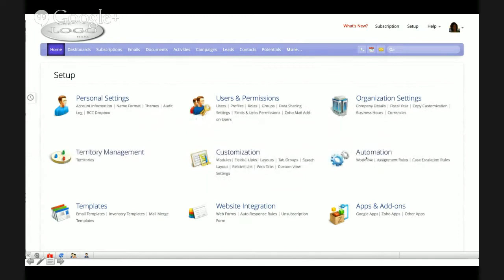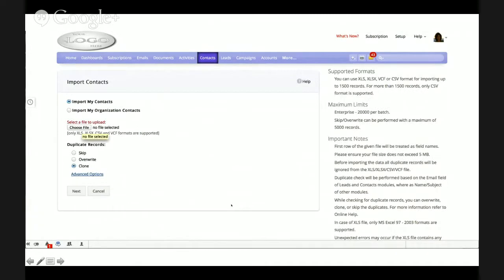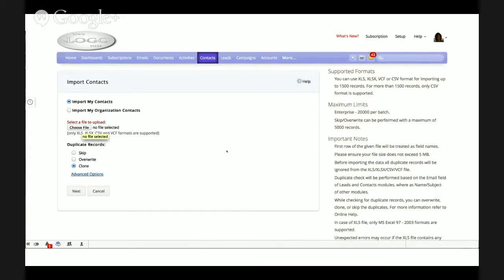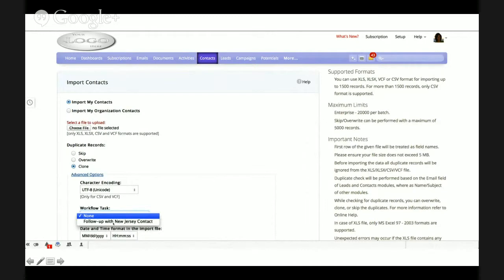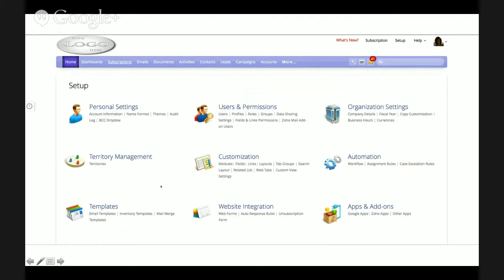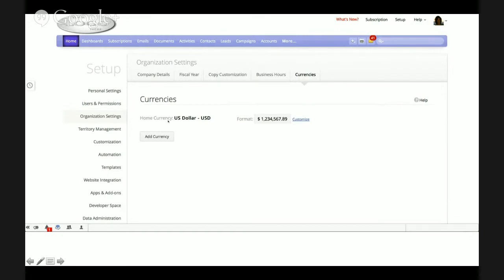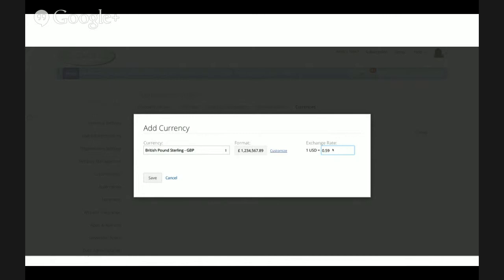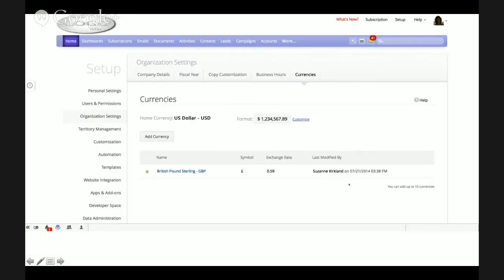ZOHO CRM TIPS and TRICKS - JULY 2014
- MULTIPLE CURRENCIES
- WORKFLOW FOR IMPORTED RECORDS
- WORKFLOW ACTIVATION